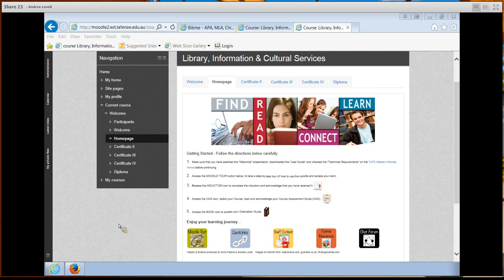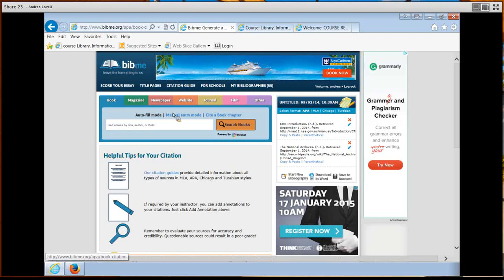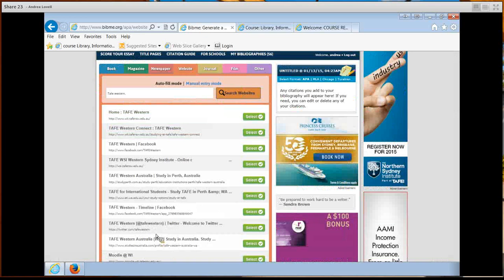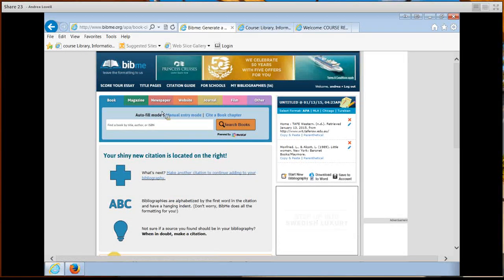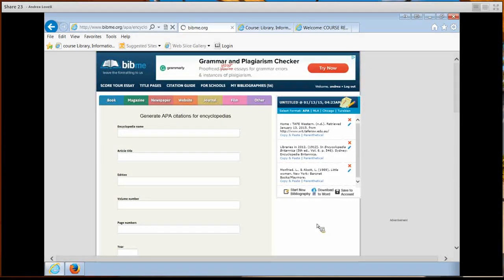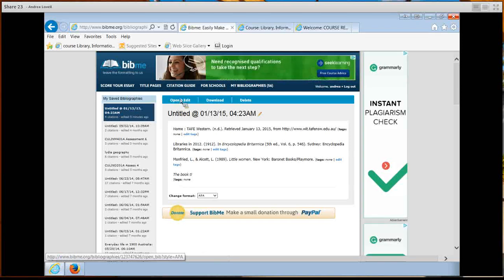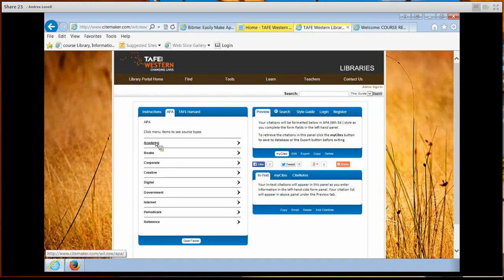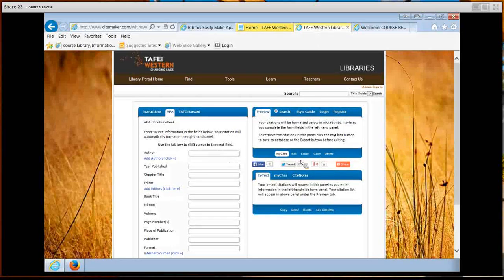Referencing your work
Getting students started with referencing their work.